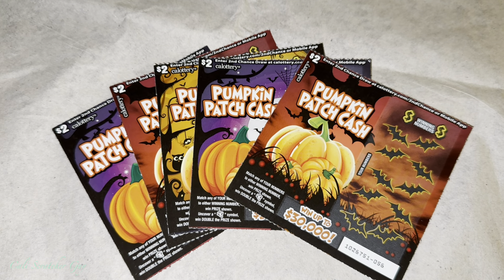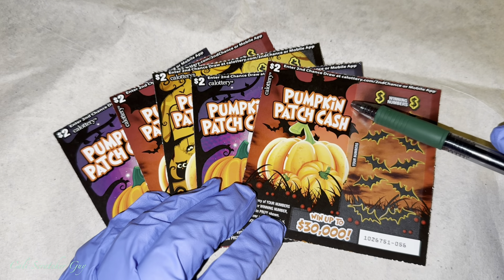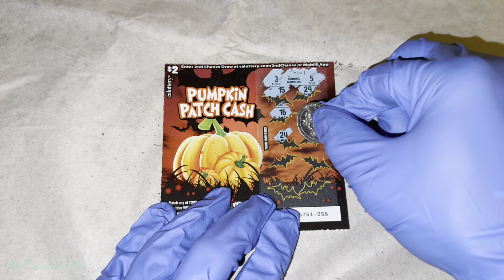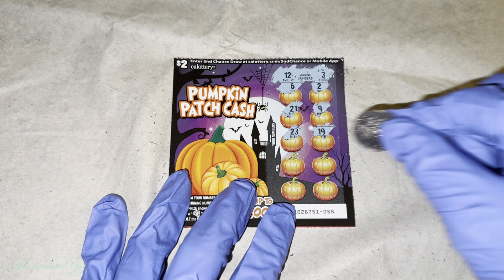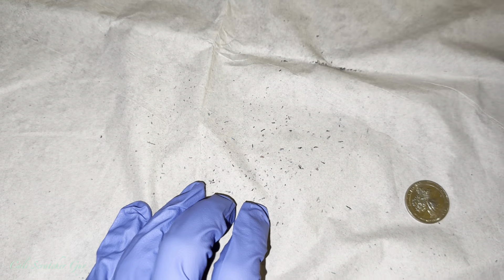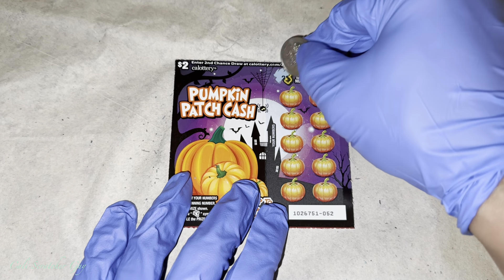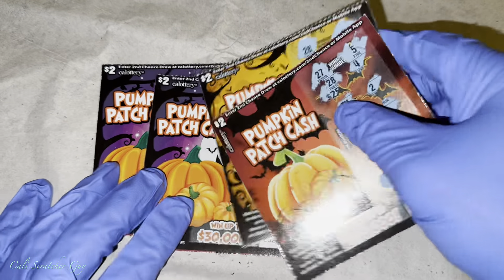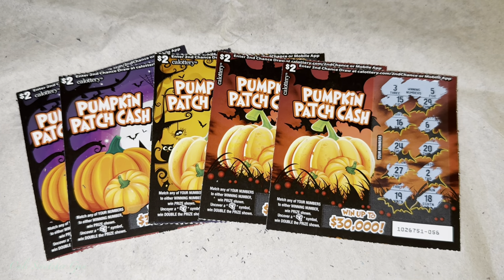ANOTHER SHOT OF THE BRAND NEW $2 PUMPKIN PATCH CASH CALIFORNIA LOTTERY SCRATCHERS SCRATCH OFF!